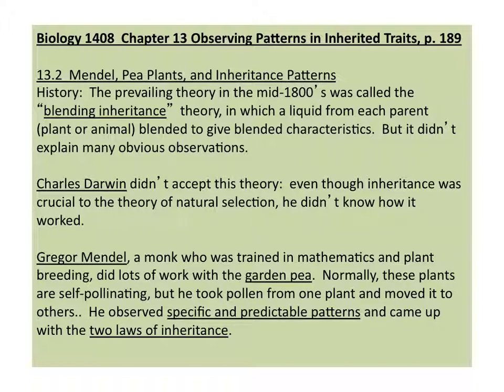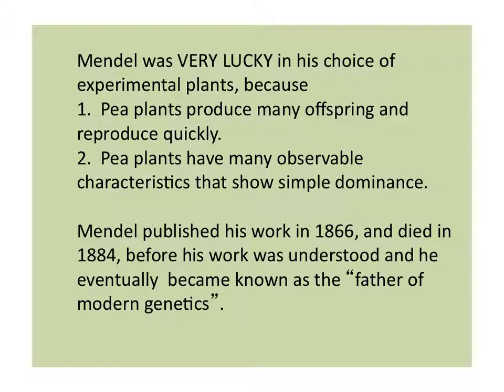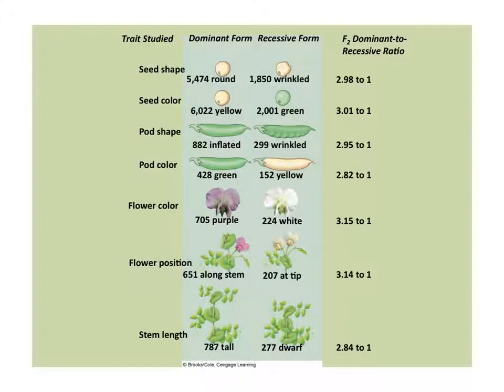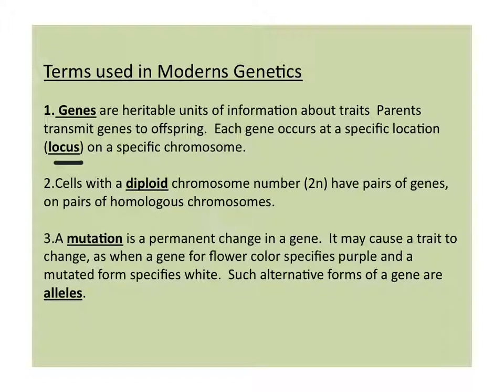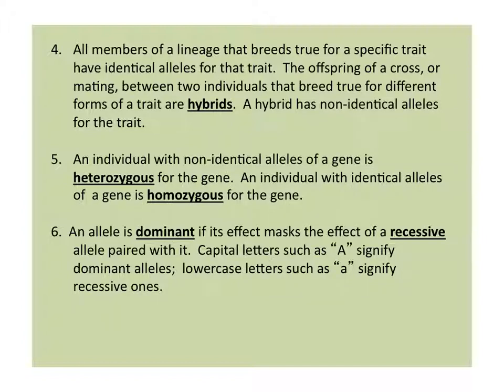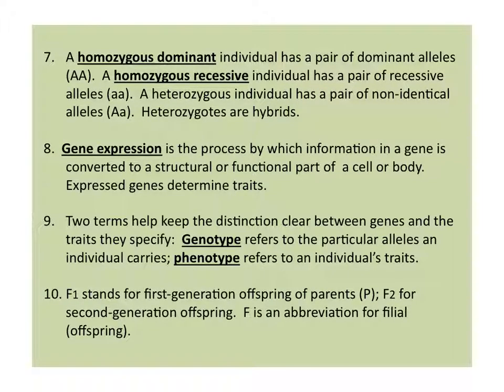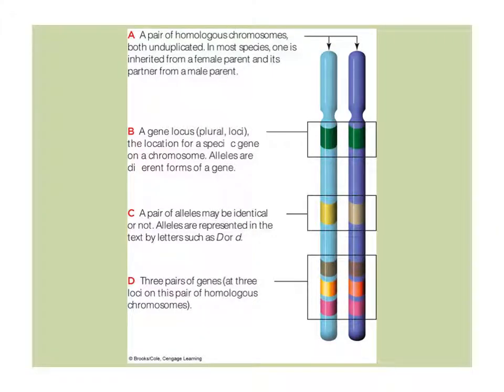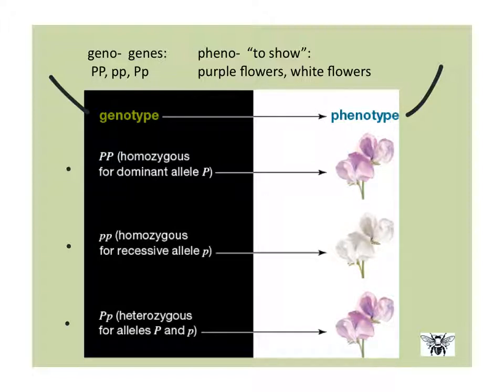Biol 1308 Topic 33 Observing Patterns in Observable Traits